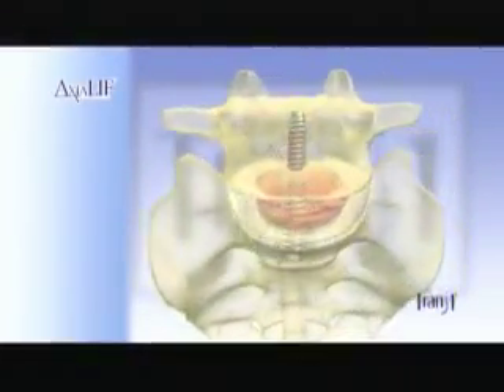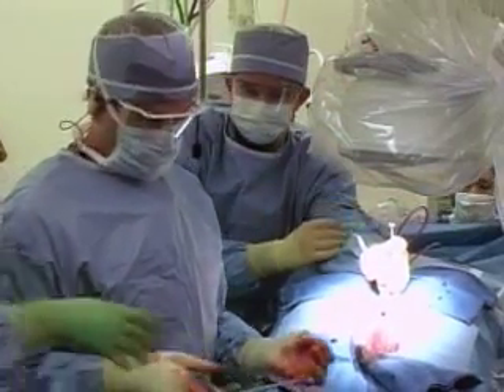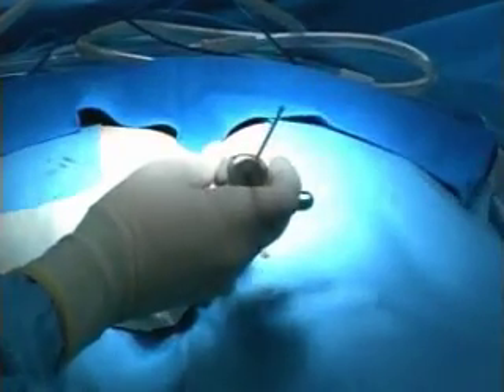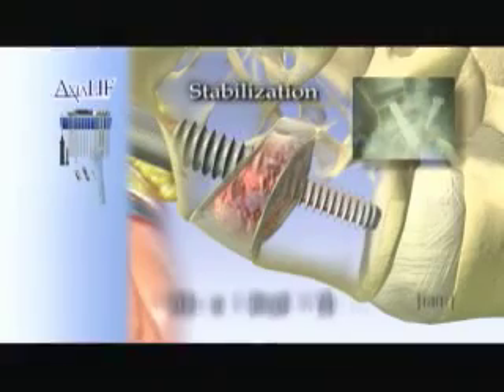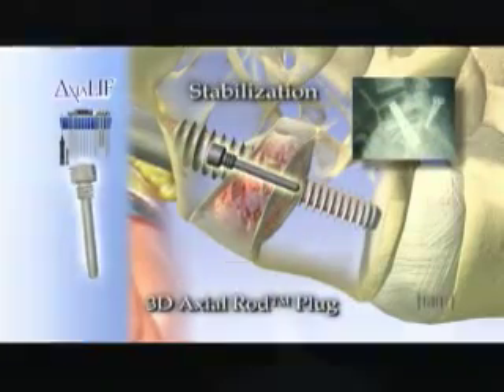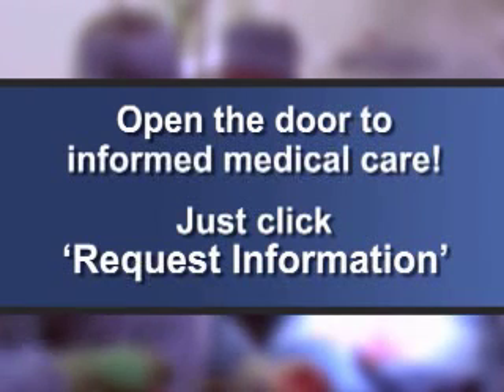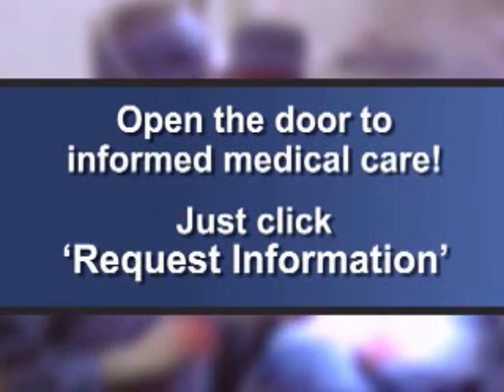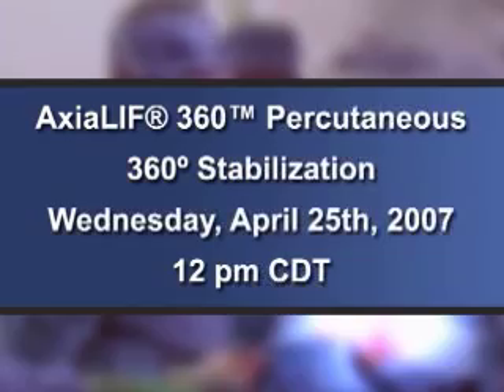Live Webcast: See the least invasive back surgery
See the least invasive solution for truly percutaneous 360-degree lumbar fusion at L5-S1. The AxiaLIF,360 procedure will be presented in a live webcast from Texas Back Institute & Plano Presbyterian Center for Diagnostics and Surgery at 12 Noon CDT (17:00 UTC) on OR-Live.com

AxiaLIF 360º combines the stability of the TranS1® 3D Axial Rod™ with percutaneous facet screws to provide a percutaneous fusion and stabilization solution at L5-S1. The AxiaLIF 360º system provides posterior stability comparable to pedicle screw fixation. This least invasive system allows atraumatic access to the facet joints, no muscle splitting or stripping, and there is less morbidity and blood loss compared to pedicle screw fixation. The AxiaLIF 360º system preserves native soft tissue, provides robust anterior fixation with a posterior tension band, and can be reproducibly completed in 60-90 minutes.